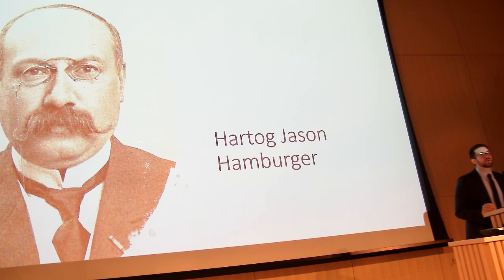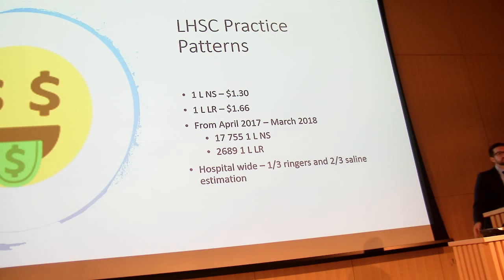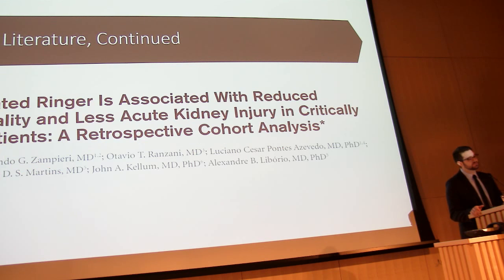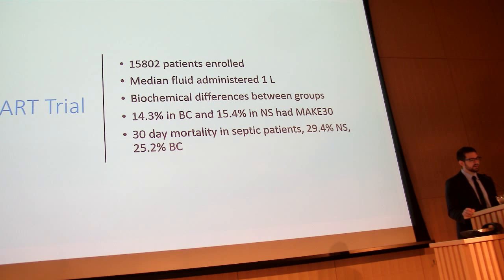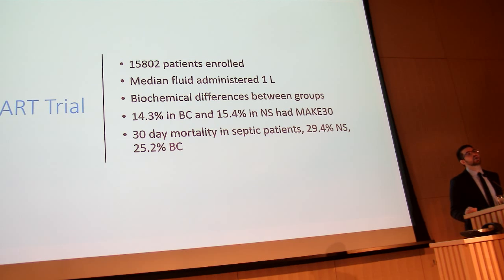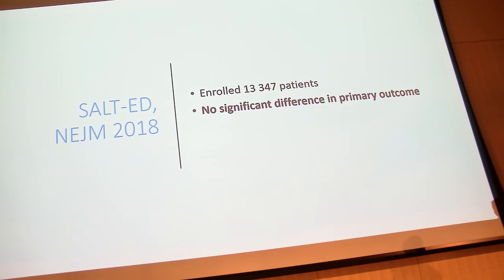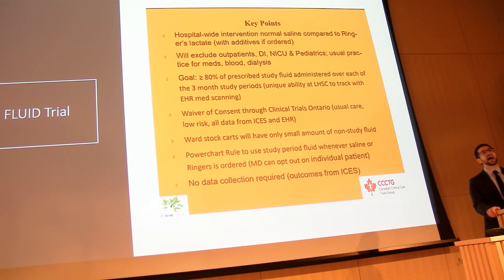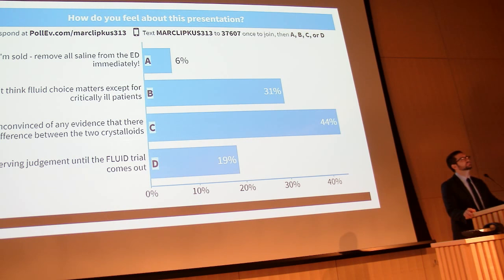Dr. Marc Lipkus: IVF choice in the ED: The Shape of Saline